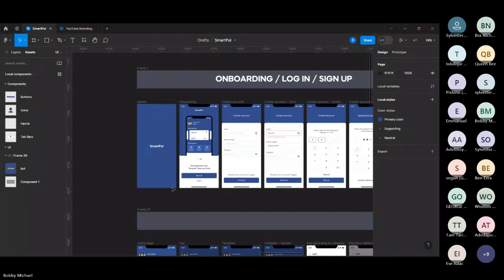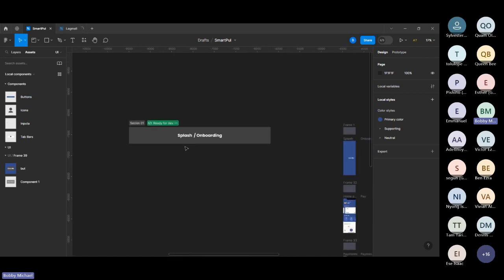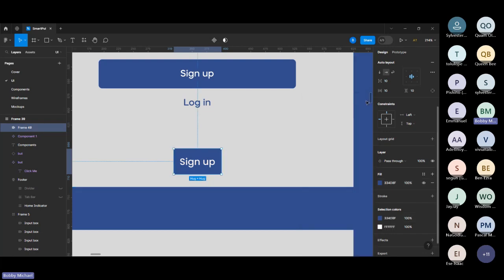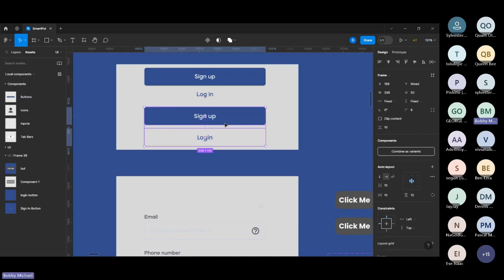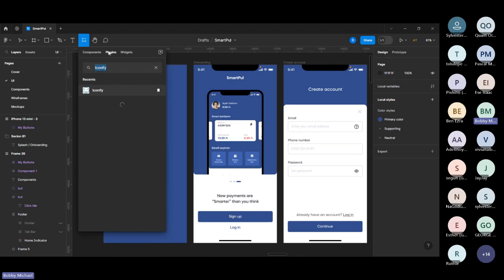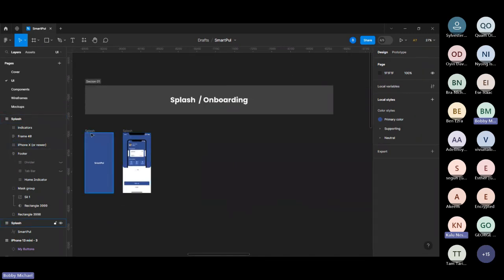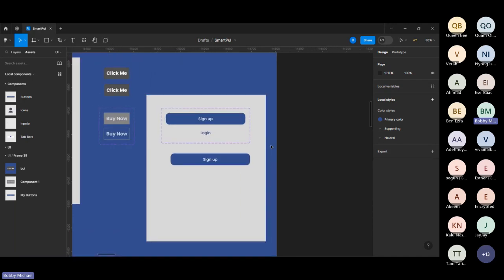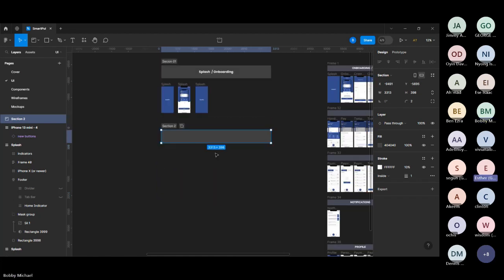How to design a Finance App From scratch